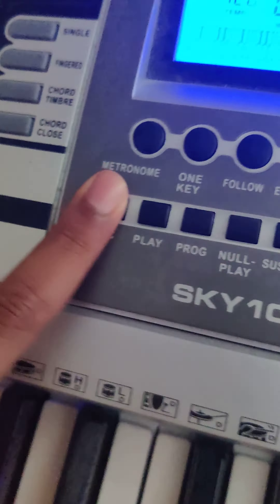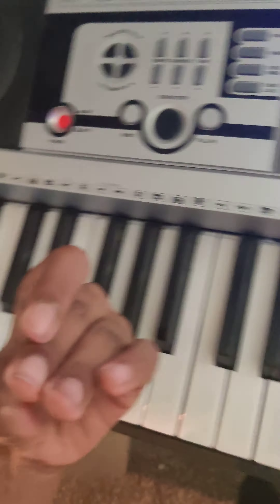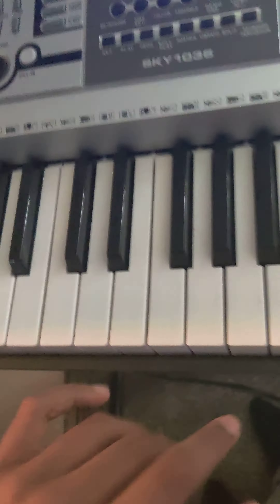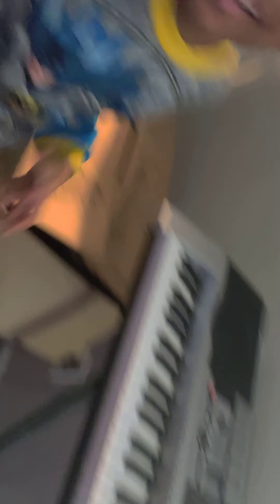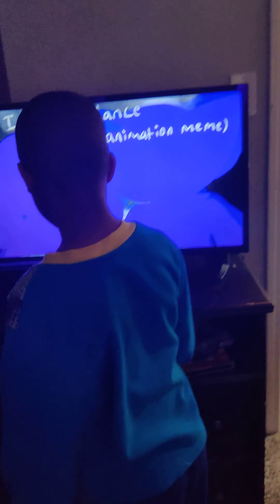No more Friday night funkin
I record a music for the fucking cutest face i've ever seen in my life